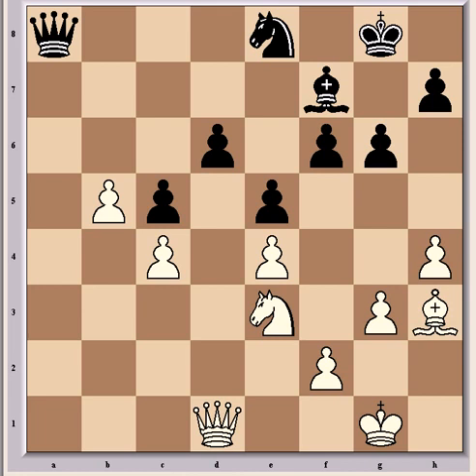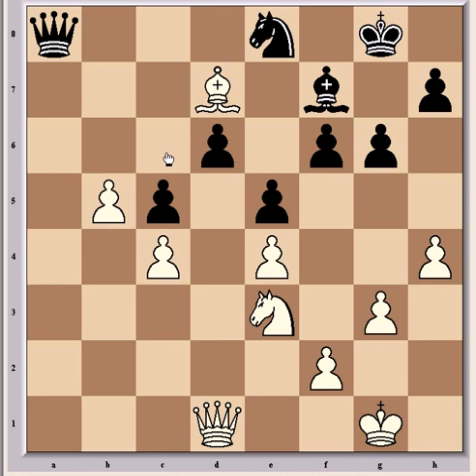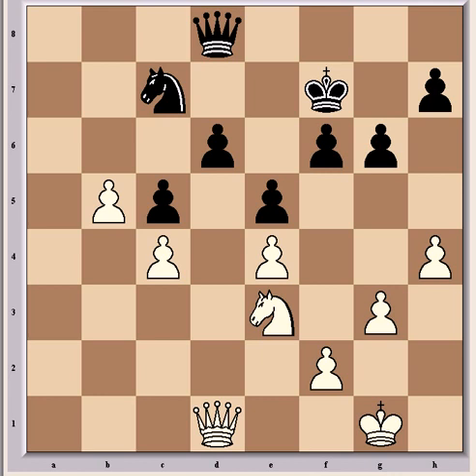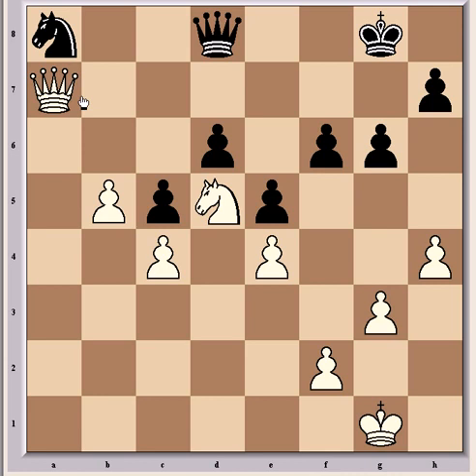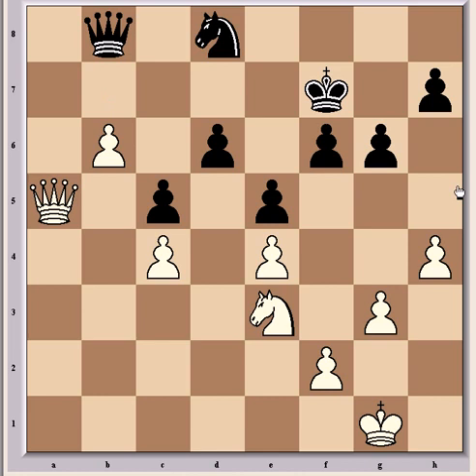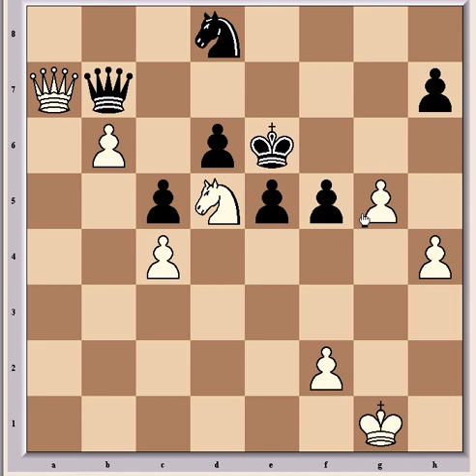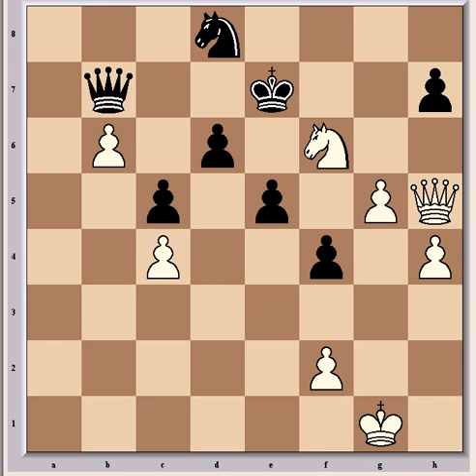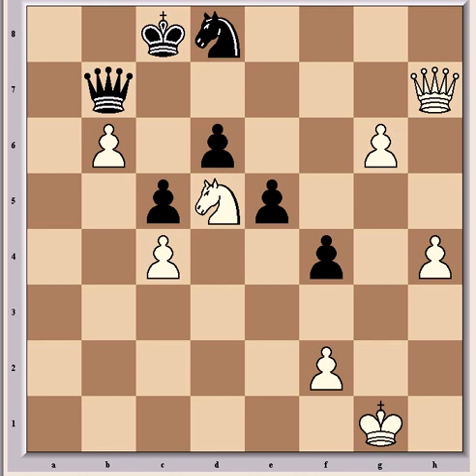Killegar Chess presents Endgame Study #2 The Principle of Two Weaknesses, part 2